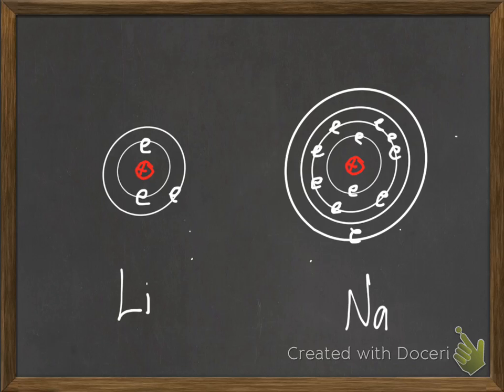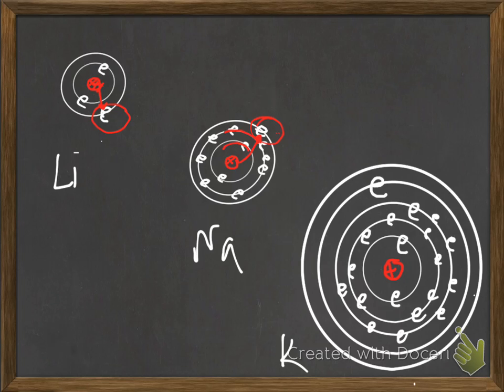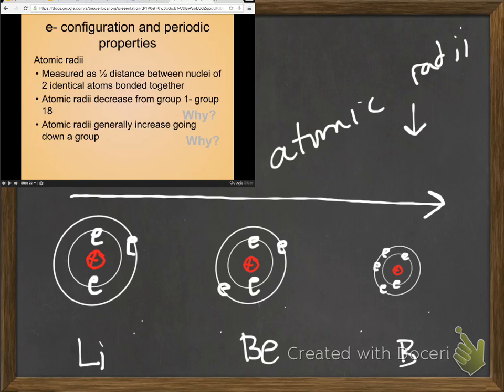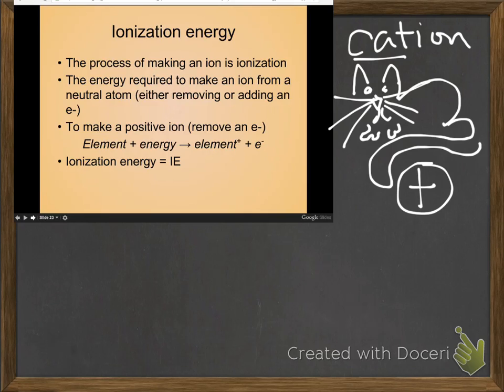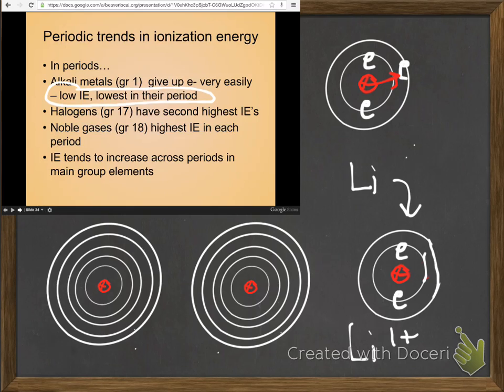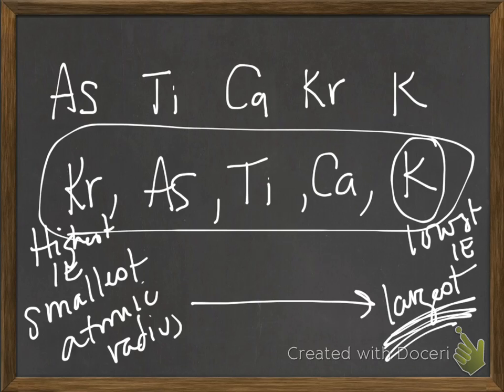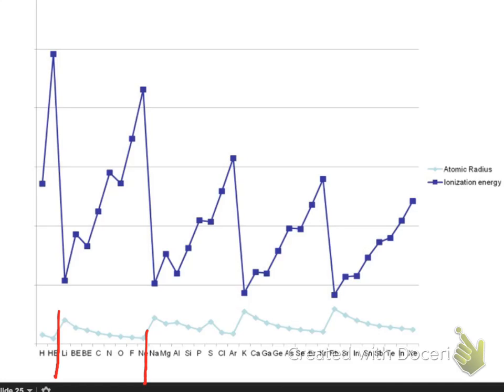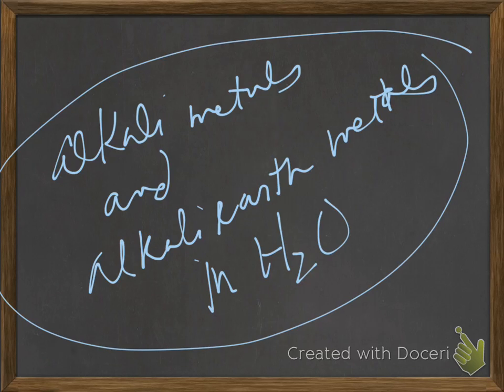chemistry period 4 11-18-14 atomic radii trends and ionization energy